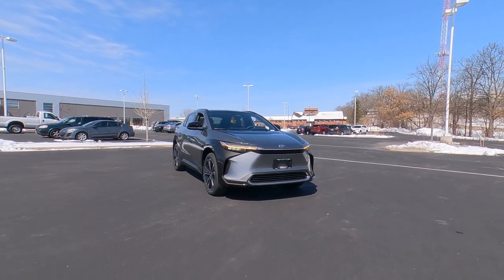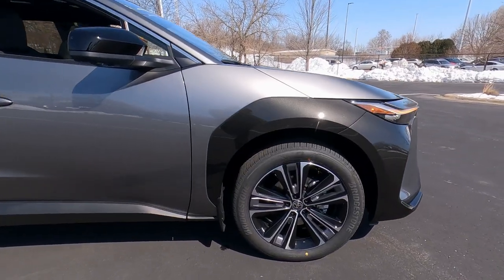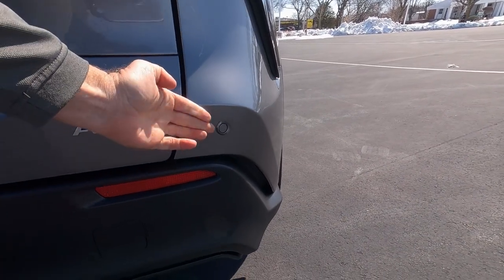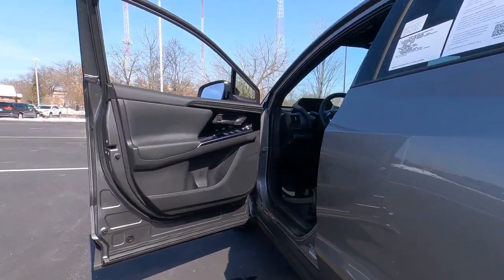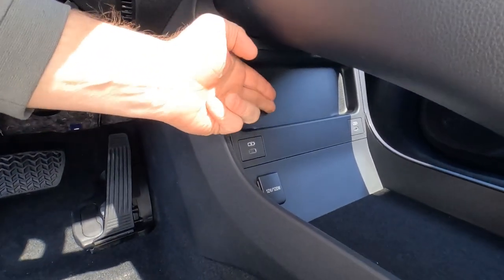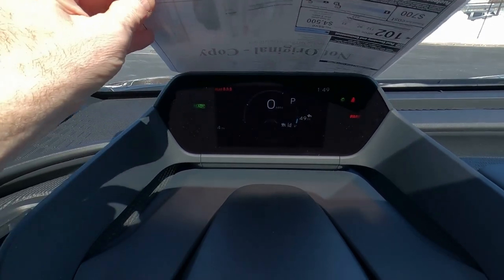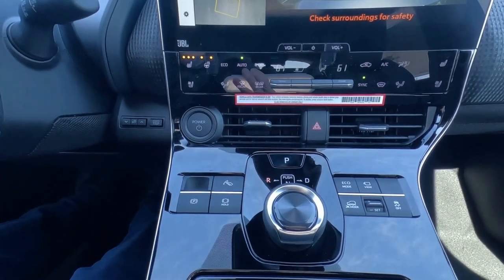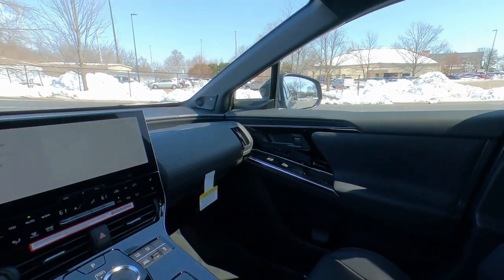2023 Toyota bZ4X Limited AWD Review | Smart Motors Madison Toyota in Wisconsin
The 2023 Toyota bZ4X Limited is an all-electric crossover SUV that promises to deliver a thrilling and eco-friendly driving experience. Boasting a futuristic design and cutting-edge technology, this vehicle represents the future of sustainable mobility.

Powered by Toyota's advanced electric drivetrain, the bZ4X Limited offers a range of up to 222 miles on a single charge, making it the perfect vehicle for everyday commuting, road trips, and everything in between. It also features a host of advanced safety features, including a suite of driver-assist technologies that help keep you and your passengers safe on the road.

Inside the cabin, you'll find a spacious and modern interior that's packed with features designed to make your life easier and more enjoyable. From the 12.3-inch touchscreen display to the premium sound system, every detail has been carefully crafted to provide the ultimate driving experience.

With its sleek and stylish exterior, advanced electric powertrain, and cutting-edge features, the 2023 Toyota bZ4X Limited is the ultimate choice for anyone who wants to combine sustainability with style and performance. So why wait? Experience the future of driving today and get behind the wheel of the bZ4X Limited.

We are Wisconsin's Toyota Dealer. Our success is due to great prices, and customer service that is second to none. Stop by our dealership on Odana Road on Madison's Westside, sales or service, you won't be disappointed.

2023 Toyota bZ4x Limited AWD